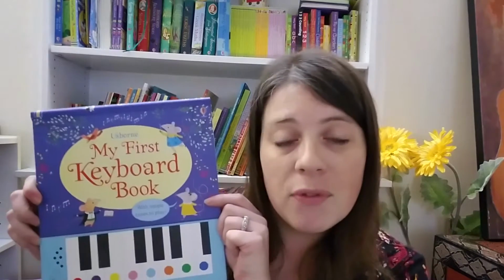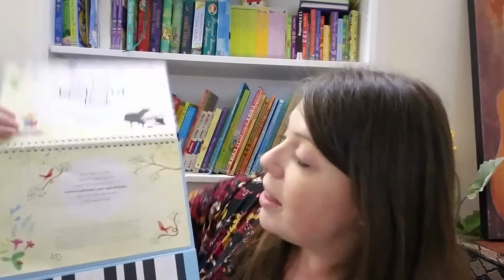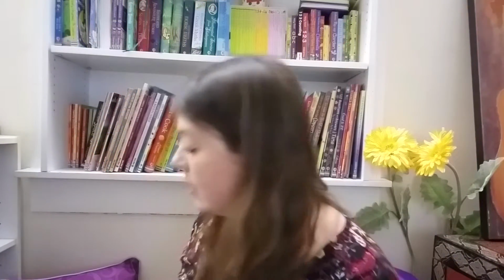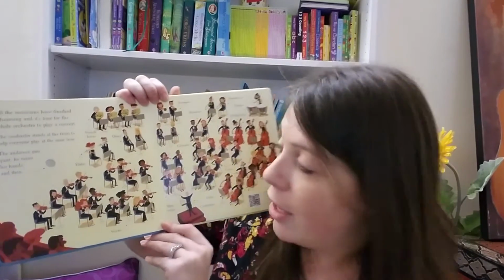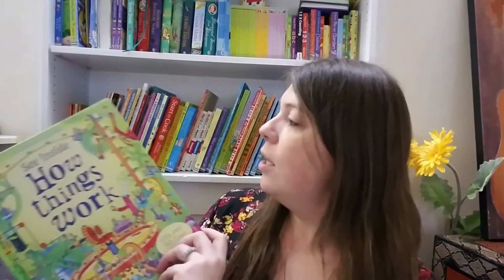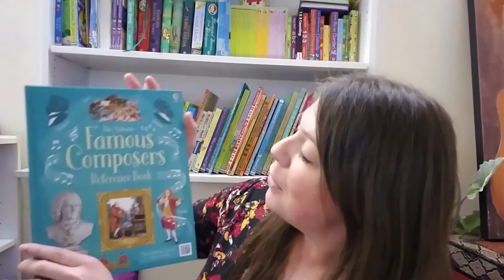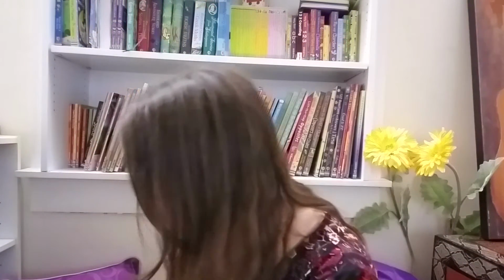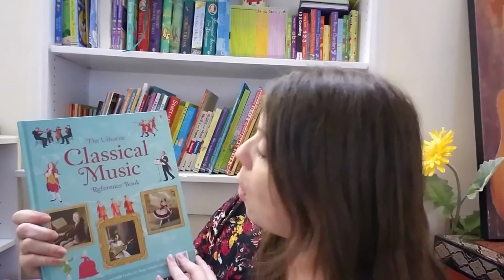Intro to Music with Usborne Books!